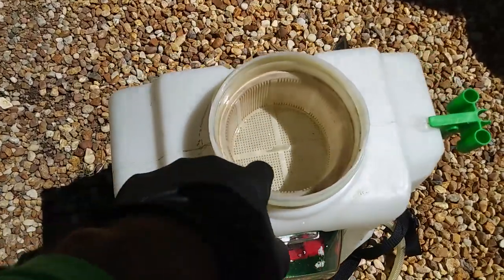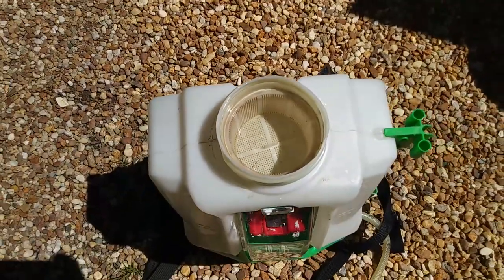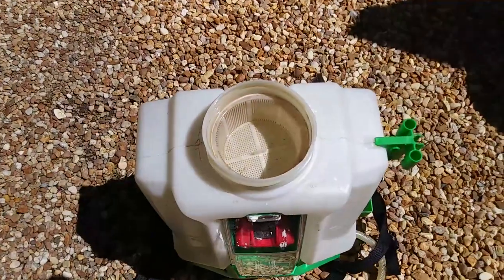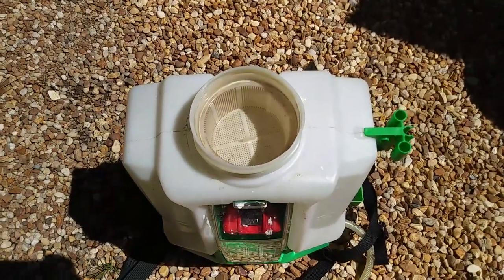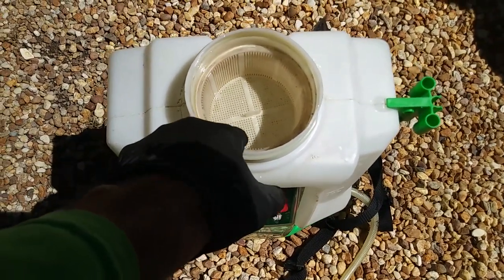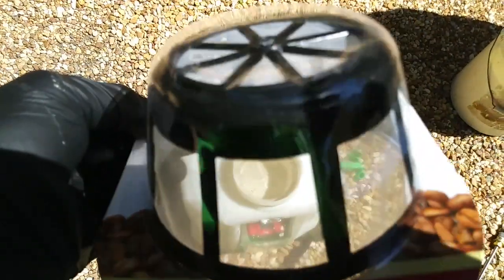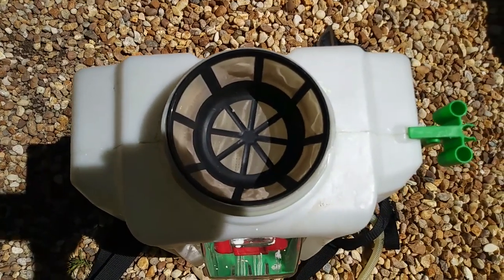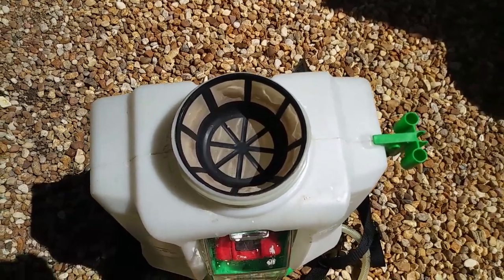FlowZone Backpack Sprayer Fine Mesh Strainer So You Won't Clog Your Sprayer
If you have a Flowzone battery backpack spray you know it has power, but what it doesn't have is a fine strainer or filter. This can be a problem with most wettable powders or flowable emulsified concentrate insecticides and fungicides. To solve this problem you use a fine mesh coffee reusable filter.